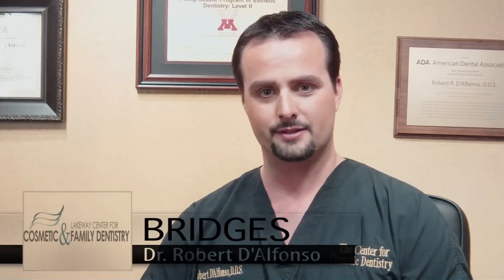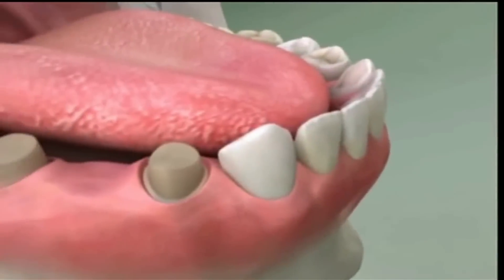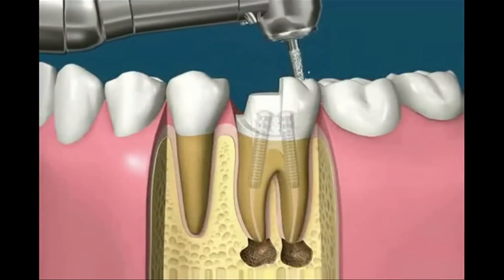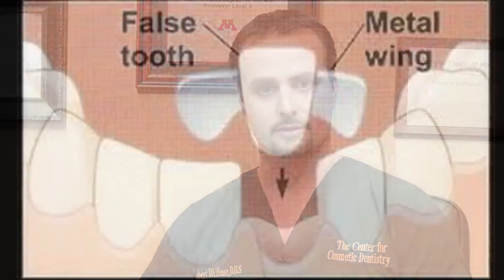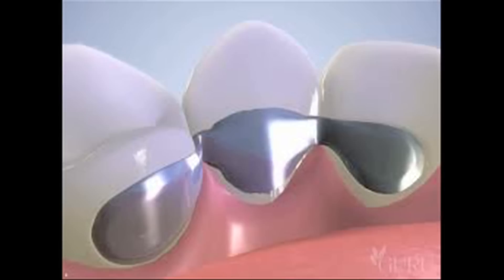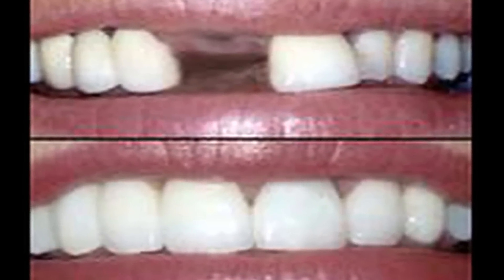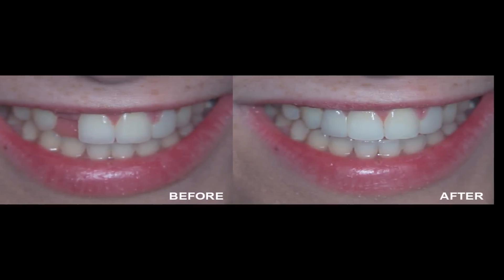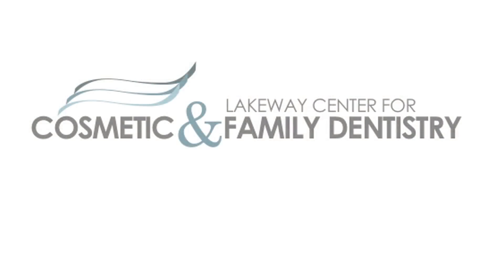Dental Bridge Designs and Techniques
Lakeway dentist Dr. Robert D'Alfonso, explains current designs and techniques for applying dental bridges. If you would like more information about bridges or any other dental procedure,